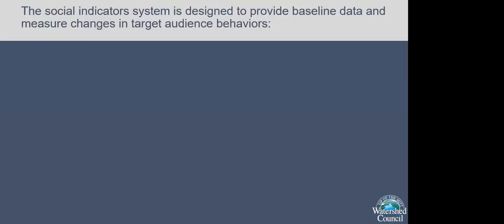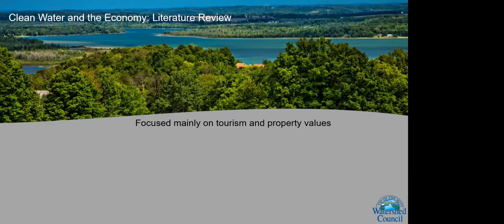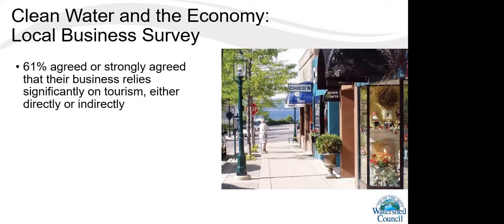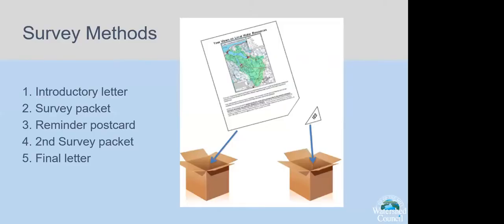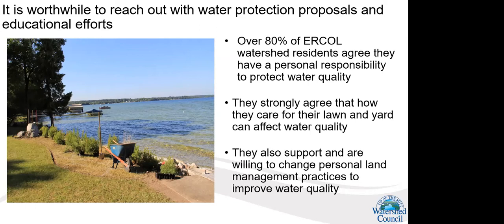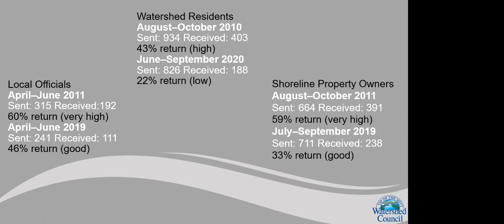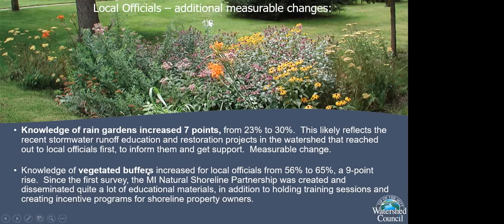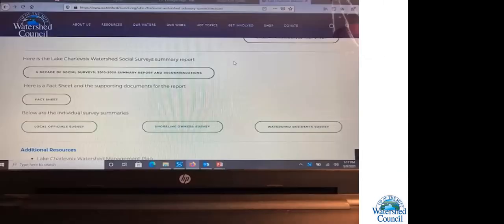Using Social Indicator Surveys to Protect Water Quality--Ice Breaker with Grenetta Thomassey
How does measuring attitudes, beliefs, and behaviors help protect water quality? This Ice Breaker by Watershed Policy Director Grenetta Thomassey will answer that question and discuss responses to formal surveys conducted using the US EPA Social Indicators Data Management and Analysis (SIDMA) tool. Thomassey will review surveys conducted by the Watershed Council in 2010 and 2020 to assess the needs and concerns of elected officials, shoreline property owners, and watershed residents in the Lake Charlevoix Watershed. Please join us for an informative discussion.